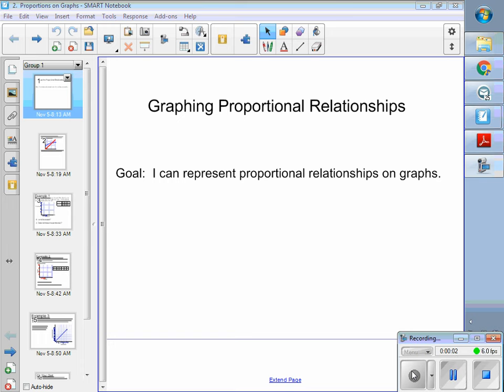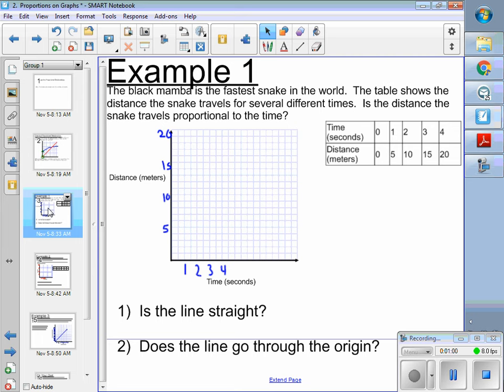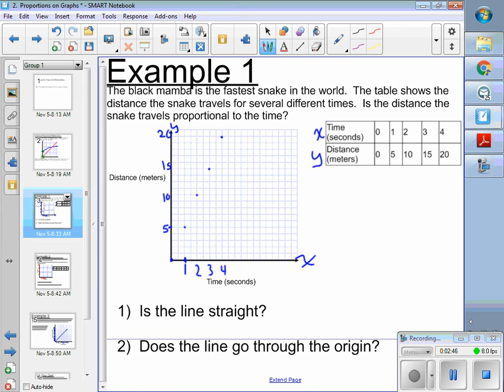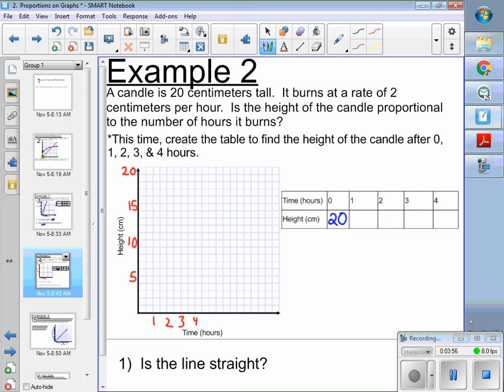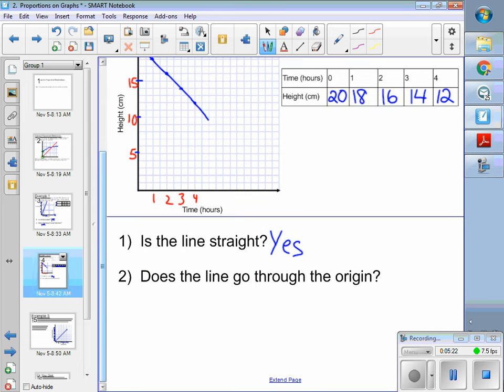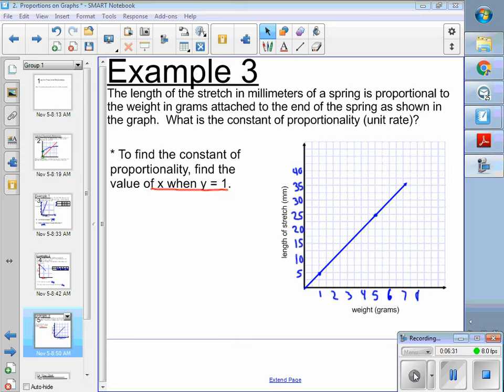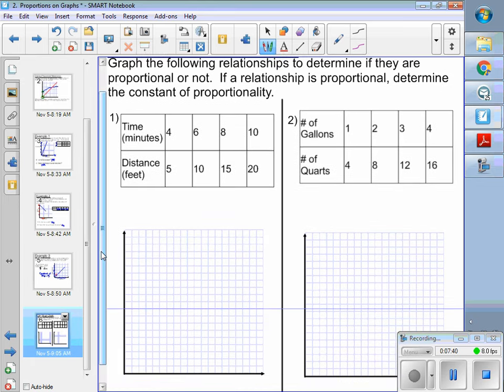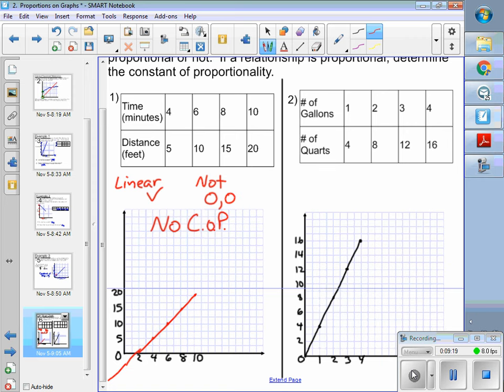Proportions in Graphs